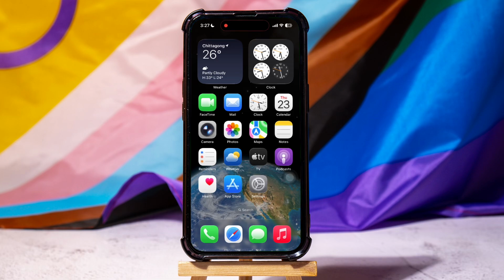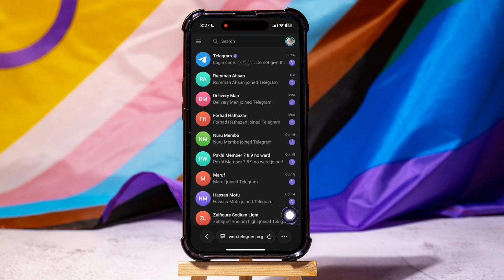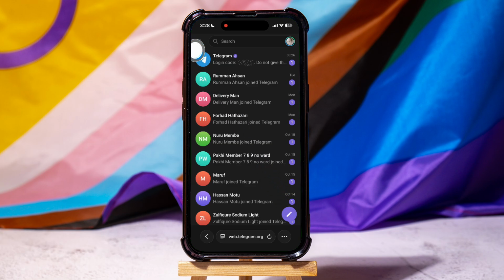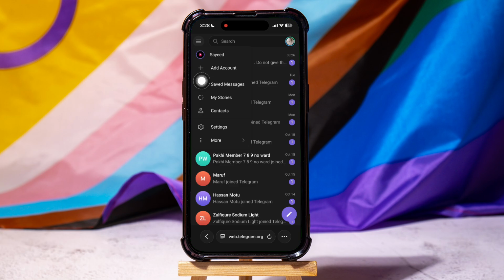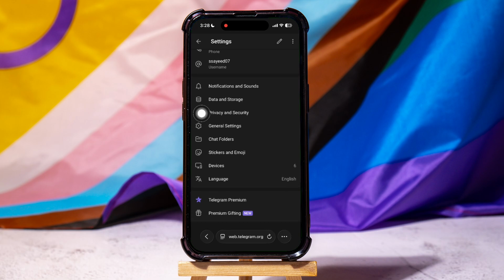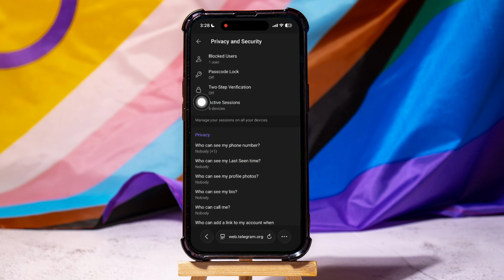How to Turn Off Telegram Sensitive Content on iPhone 2026 (Step-By-Step Tutorial)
Today I'll show you exactly how to turn off sensitive content filtering in Telegram on your iPhone so you can access all content without restrictions. You'll discover the step-by-step process to disable Telegram's built-in content filter that automatically hides certain channels, groups, and media. I'll guide you through navigating Telegram's privacy settings, explain why this restriction exists, and demonstrate multiple methods to remove these limitations. We'll cover both the direct in-app approach and alternative solutions if you're encountering issues with the standard method. I'll also explain what sensitive content filtering means on Telegram and how it affects your browsing experience. Whether you're trying to access educational content, news channels, or other legitimate sources that got filtered, these proven techniques will help you regain full access to Telegram's features in just a few simple steps.